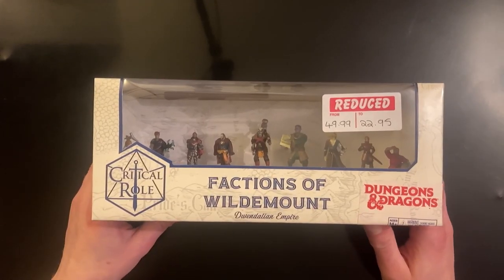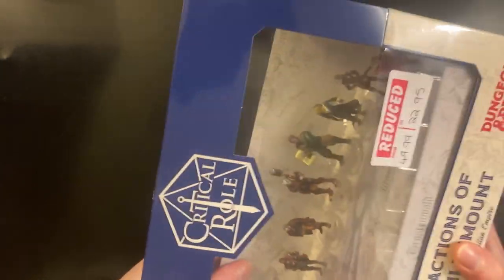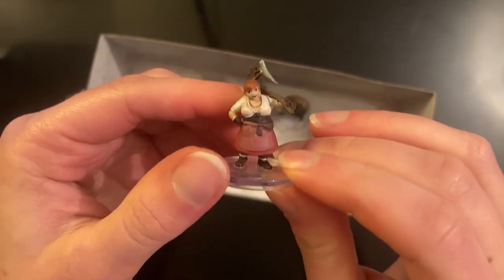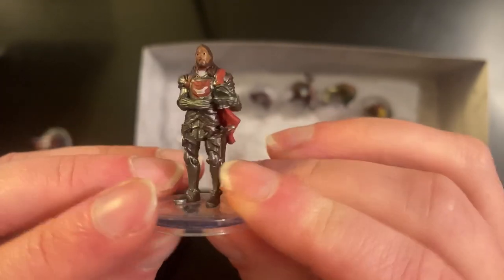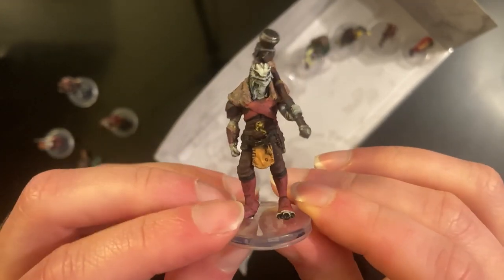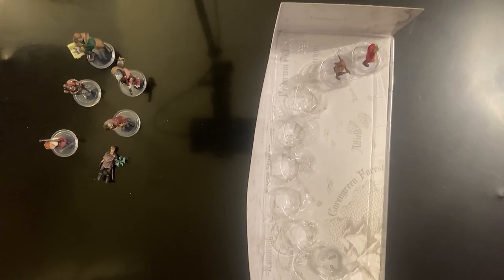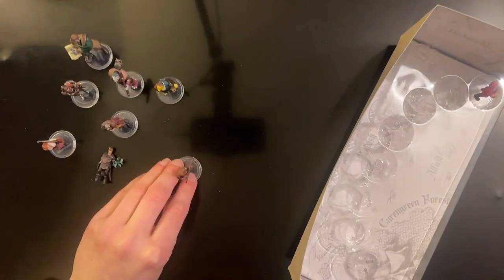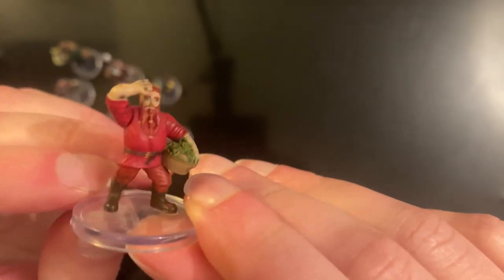Critical Role - Wildemount - Dwendalian Empire (D&D) Unboxing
Unboxing the Critical Role - Wildemount - Dwendalian Empire mini set for Dungeons & Dragons!